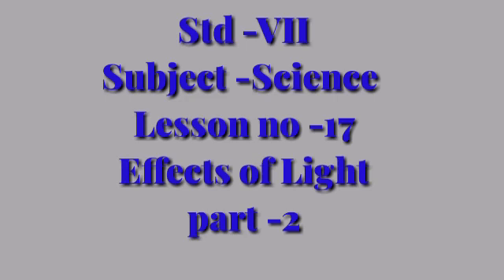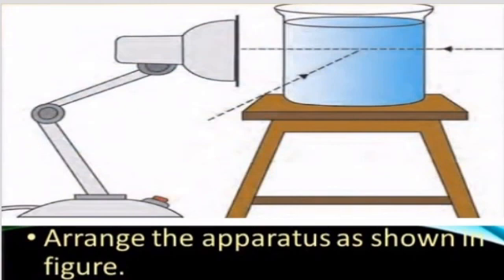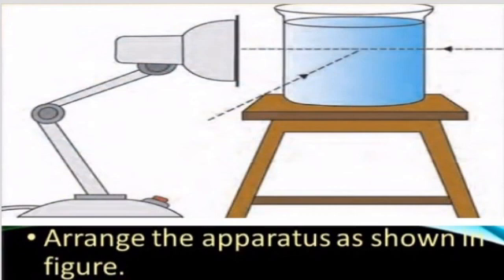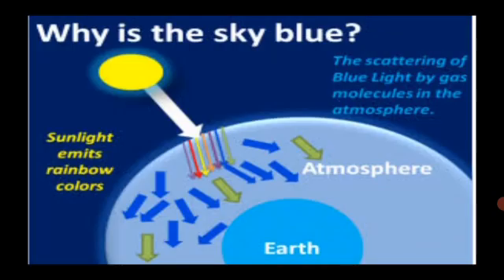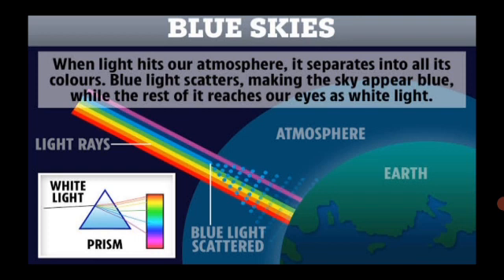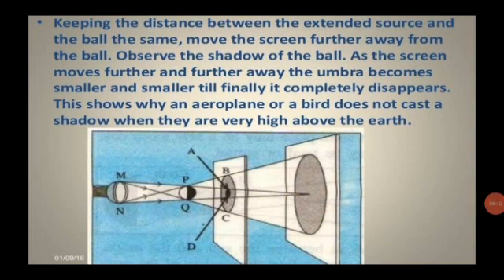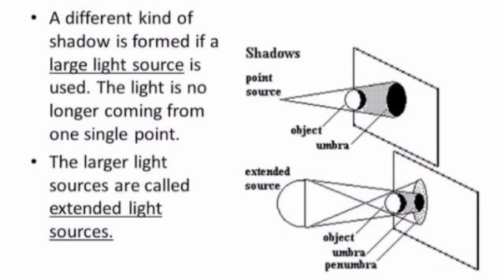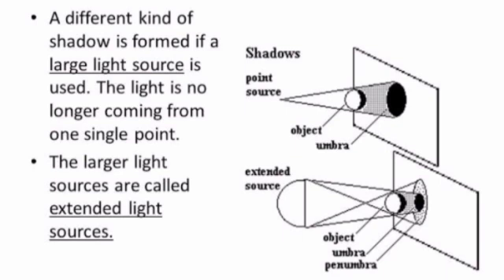Std : 7. Sub : Science. Ls no -17 Effects of light Part 2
Video On  Effects of light